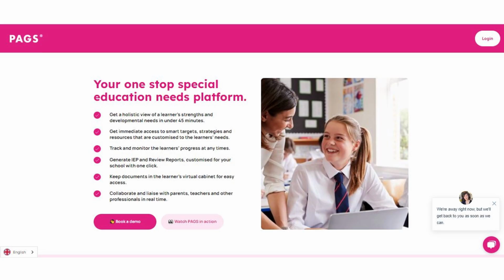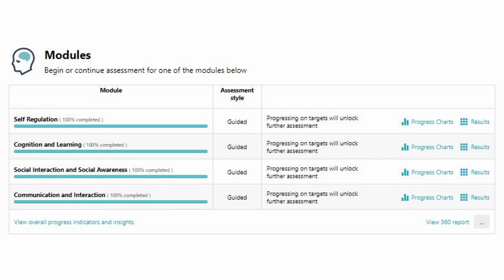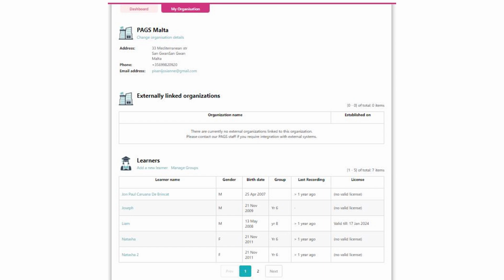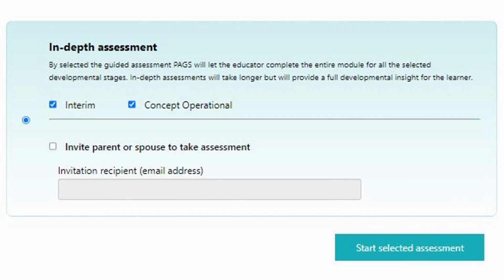How much weight do you give feedback? PAGS & Queen Mary's Grammar School, Walsall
How much weight do you give feedback?

Feedback is essential for continuous improvement and accountability. I for one give it a lot of weight, and value it in any shape and form.

Our team at PAGS works tirelessly to accommodate the needs of our
customers.

So we are absolutely thrilled to receive this great review from Queen Mary’s Grammar School part of the MercianTrust and a top school in the UK. The School has gained national attention for their focus on mental health (through the ‘Change Your Mind’ Programme).

As a school, Queen Mary’s places a lot
of importance on:

🚀 Students’ well-being
🚀 Social, emotional & mental health
🚀 Special Educational Needs
🚀 Inclusivity & social mobility

Thank you for prioritising on your learners’ needs.

We are proud to, in the SENCOs own words, be providing them
with the mechanism they need to:

🚀 Have everything in one place
🚀 Guide their team in providing the
appropriate reasonable adjustments
🚀 Help them track and monitor progress.

Our team at PAGS is both grateful for your support and proud to be collaborating with a team that is so committed to the learners’ needs.

We’re thrilled to see that our solution is making a real difference in the world of SEN.